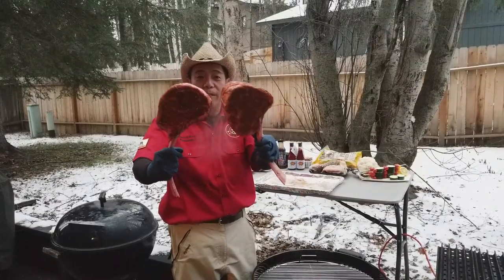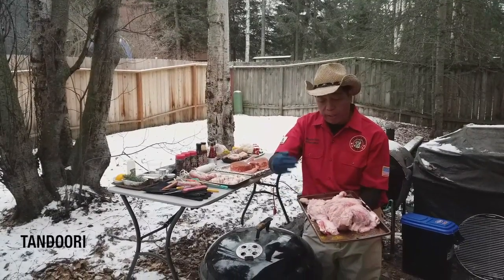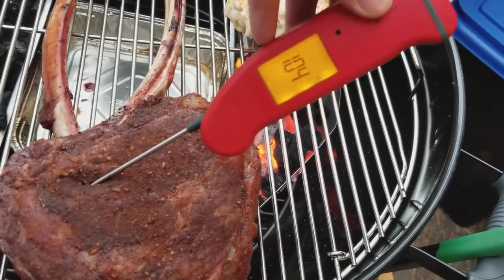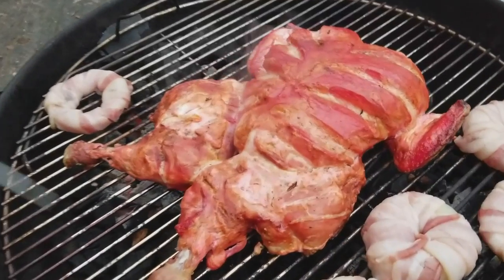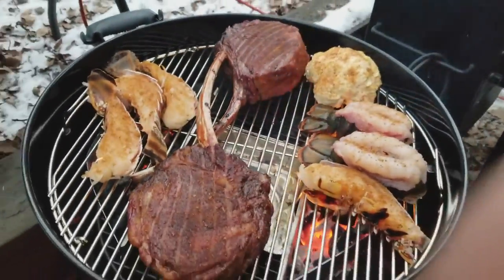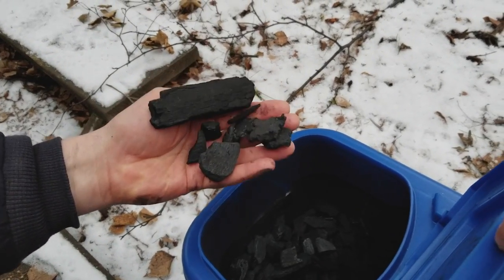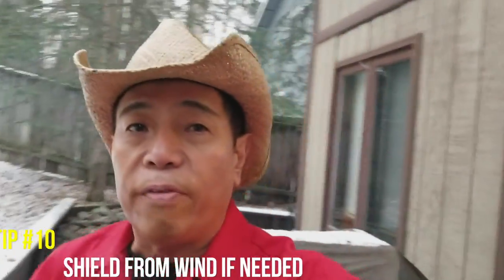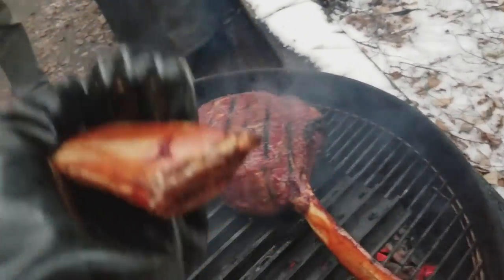Winter Grilling Tips; Surf, Turf, Bird; Harry Soo, SlapYoDaddyBBQ.com; Anchorage, Alaska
Los Angeles BBQ Pitmaster Harry Soo SlapYoDaddyBBQ.com shares winter grilling tips for Surf, Turf, and Bird for New Year 2018. Click "SHOW MORE" for all the information links!!!

Recipes in this episode
Bacon Pineapple Mozzarella Rings

My pitmaster friends across the nation including Dave Raymond of Sweet Baby Rays for winter grilling tips

– NEW HERE? –